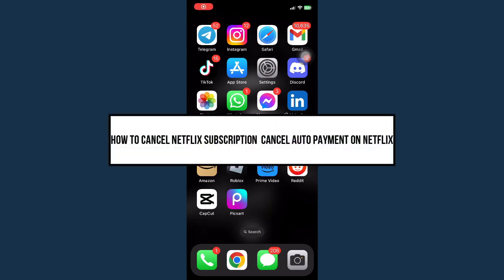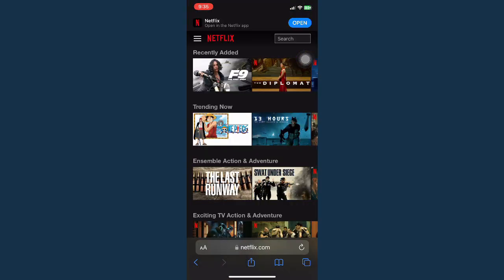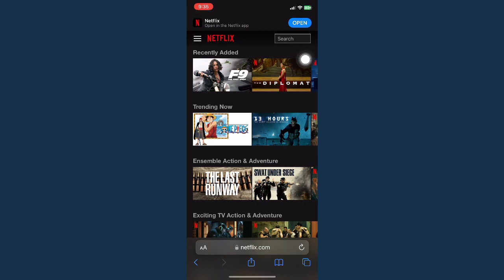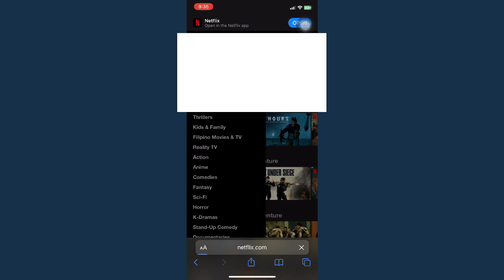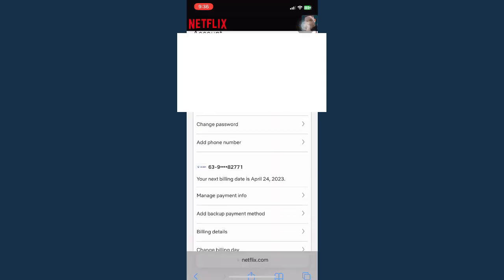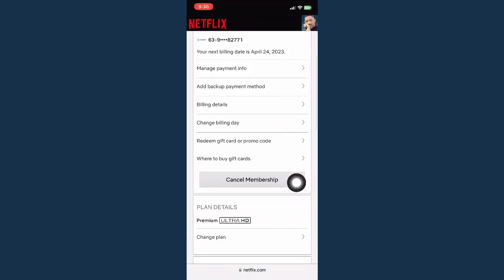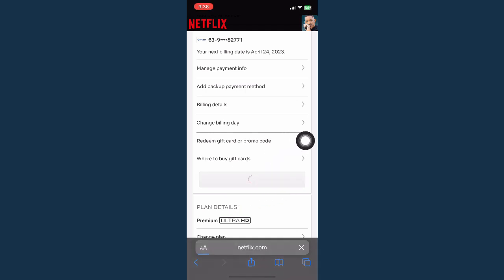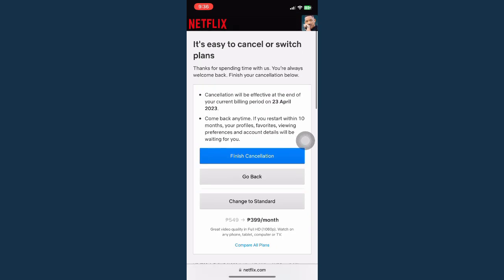How To Cancel Netflix Subscription | Cancel Auto Payment On Netflix (2023)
Learn‎‎‏‏‎ ‎How To Cancel Netflix Subscription | Cancel Auto Payment On Netflix

In this video I will show you‏‏‎ ‎how to cancel netflix subscription | cancel auto payment on netflix